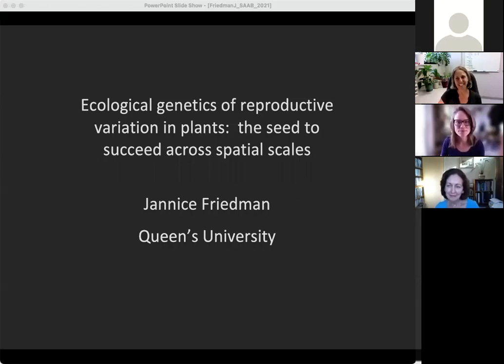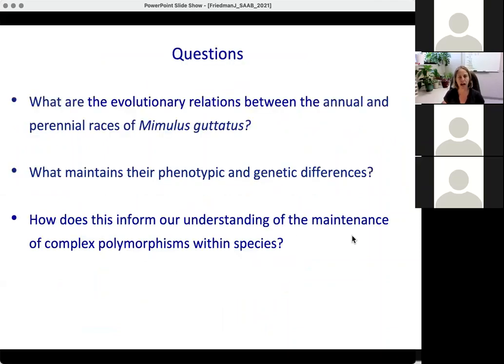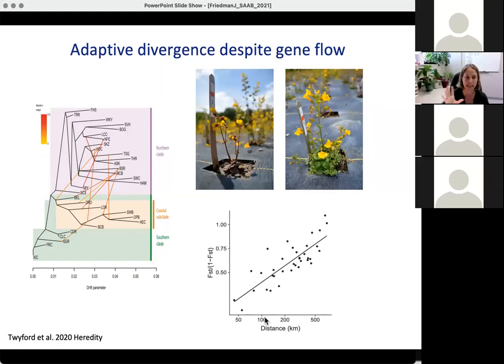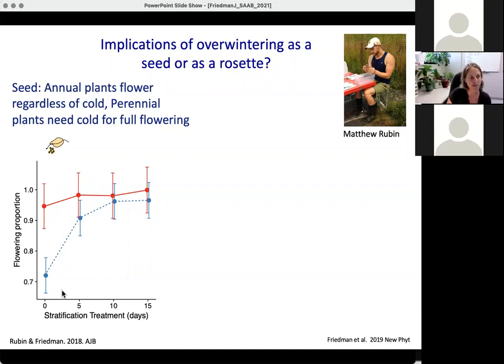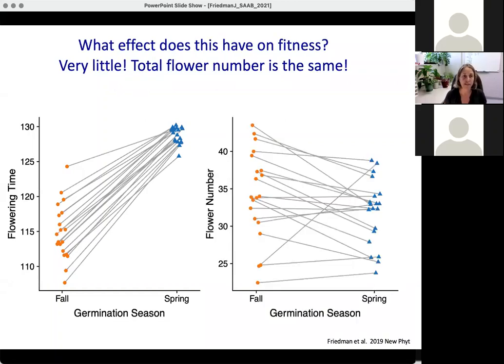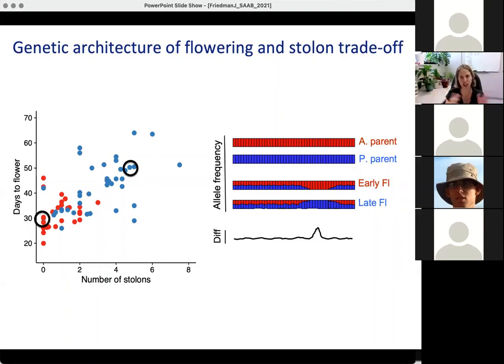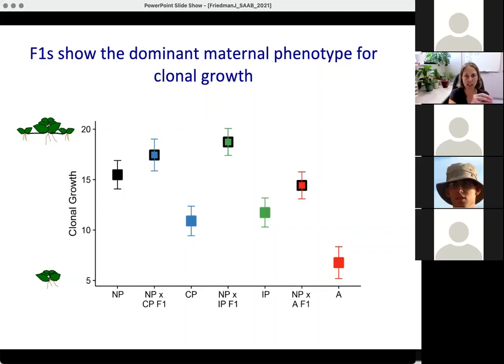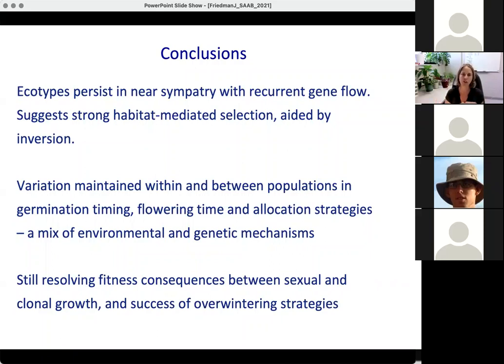SAAB 8th Webinar: Prof. Friedman